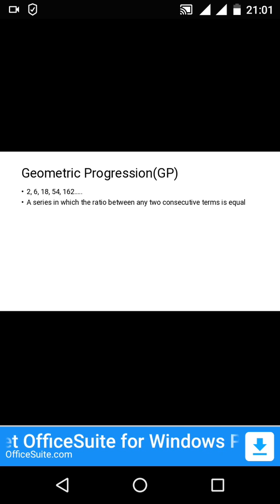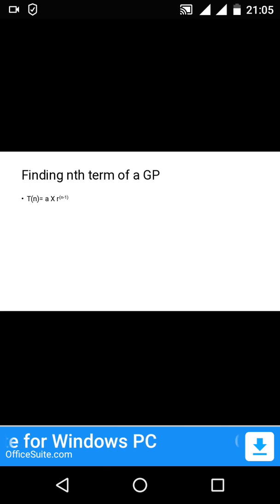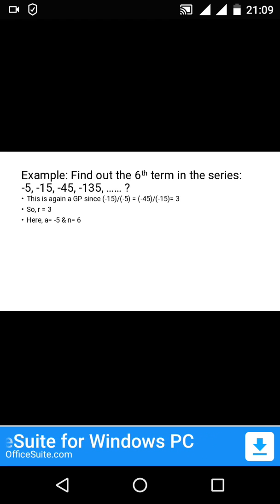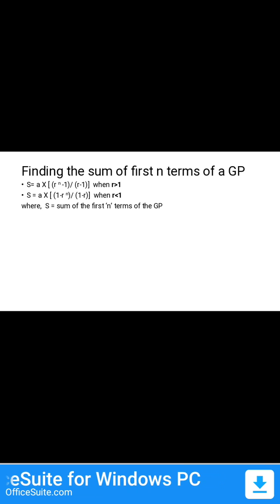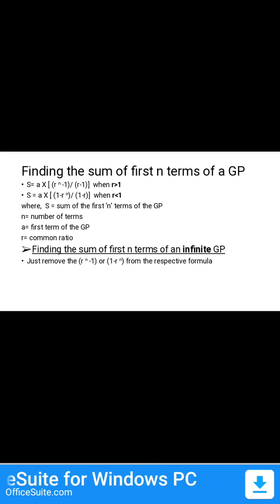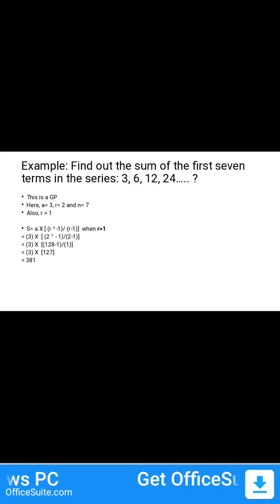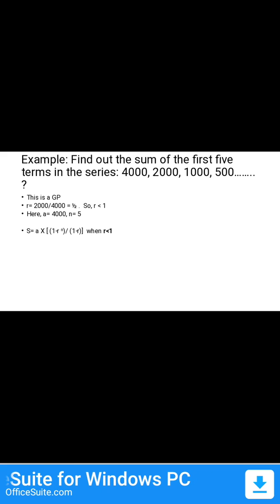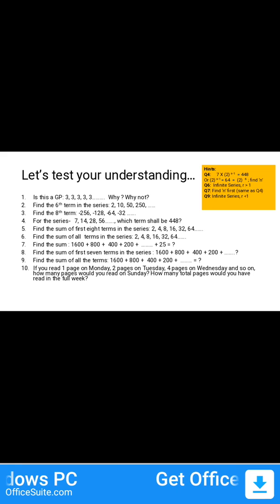BM(206)2.2GP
Geometric Progression